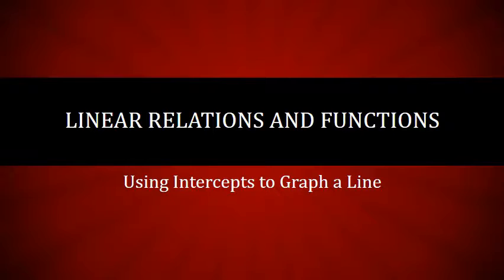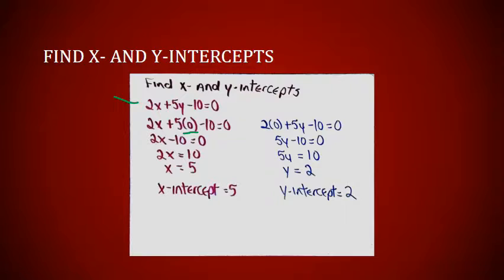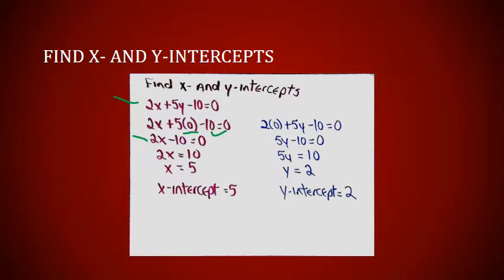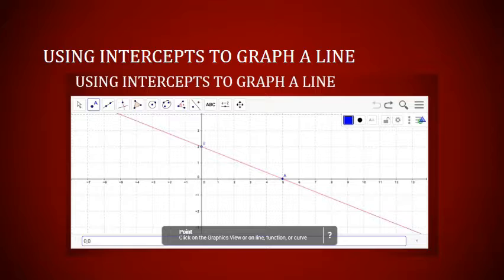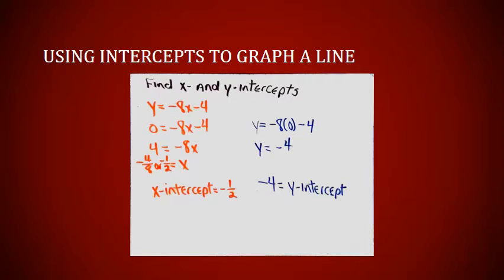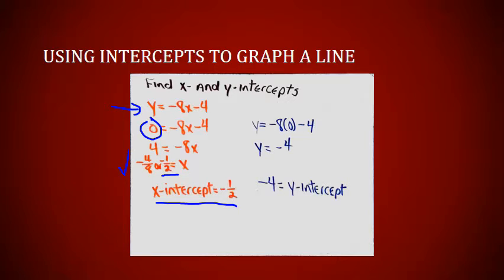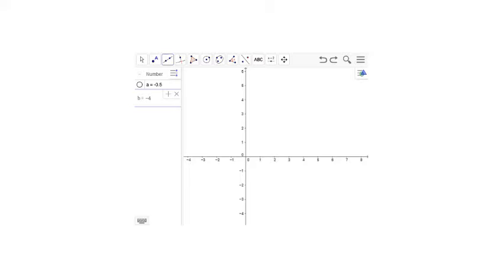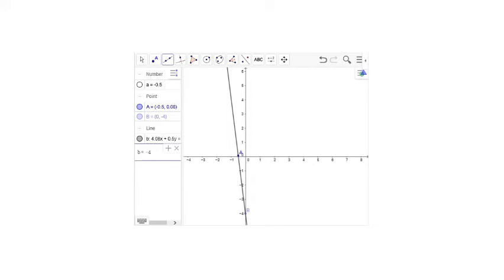Using Intercepts to Graph a Line